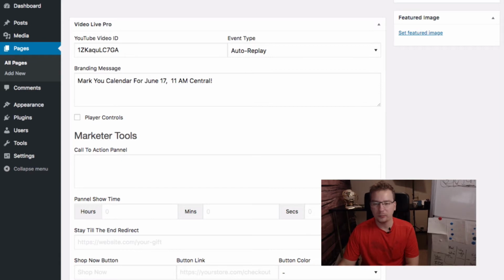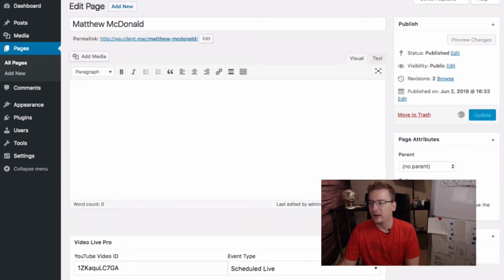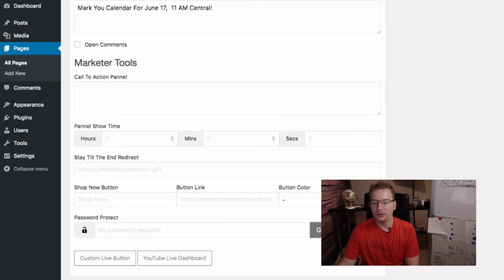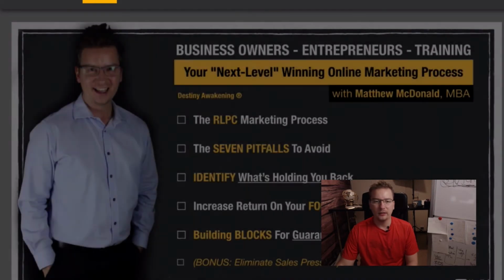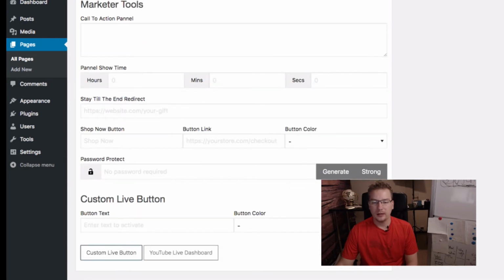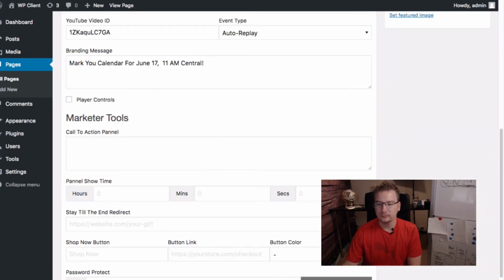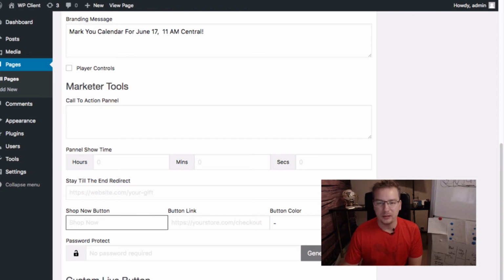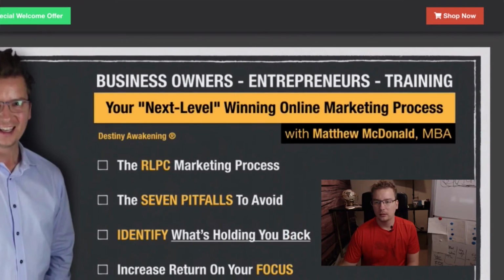Video Live Pro 1.0.1 First Update!